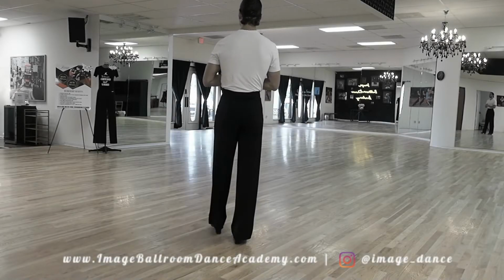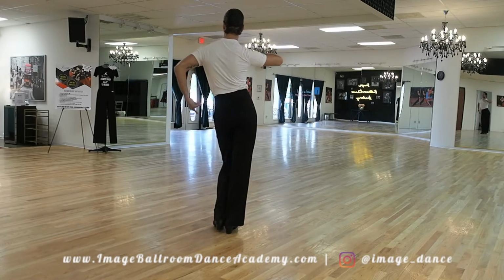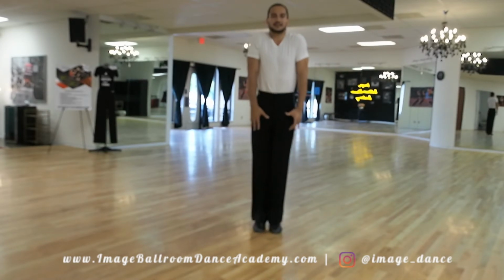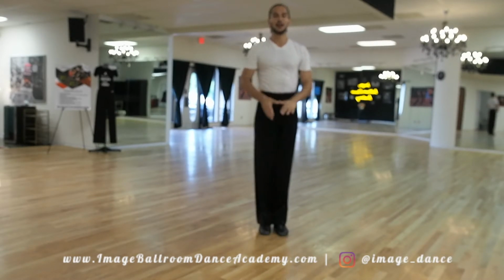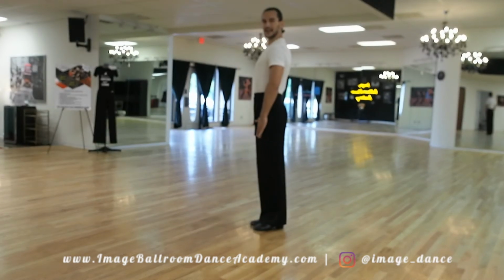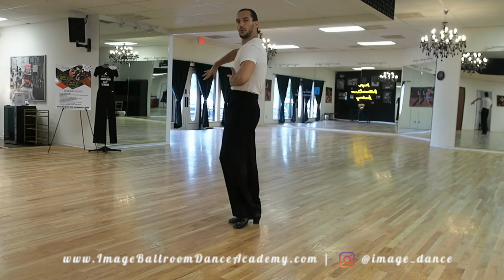Rumba | Cucaracha | Tip#52 | Advanced Mechanics | Image Ballroom Dance Academy | Dallas Texas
//ONLINE DANCE LESSONS AVAILABLE

Our online dance lessons are just like in-studio lessons, but you can participate from the comfort of your own home! Live-streaming dance lessons take place over video-chat so you can learn and respond in real-time. During these at-home dance lessons you will have one-on-one time with your instructor who will directly tailor lessons to your learning style(s). Whether you are dancing for fun or preparing for an event, we customize your online dance lessons to match your needs and goals.

►We specialize in high impact  dance training for all ages. We concentrate on technical fundamentals and performance skills of dancing. Our students learn to master the skills of movement with a partner to all types of music genres.

►We focus on developing musicality, leading and following skills, as well as the essential body mechanics needed for dancing. Our staff makes sure that the students have the confidence to dance with any partner in any setting.

►Students who are committed to the competition circuit go through physical endurance and mental training. At Image Ballroom Dance Academy, we are known for our discipline, intensity, strategy and mentoring. We push the students beyond their limitations because our job is to see beyond what is possible.

➡️DIFFERENCES BETWEEN CHA CHA, RUMBA, SALSA, BACHATA.

Please understand that you should be in good physical condition when following along with the video. You know your body best, please listen to it! Be conscious of the of execution of the exercises, since there is always a chance of injuries to occur while doing an exercise. If you participate in this dance routine, you agree that you are doing so voluntarily and at your own risk.